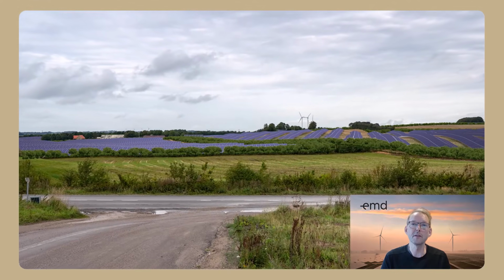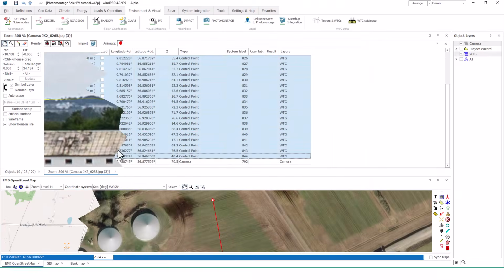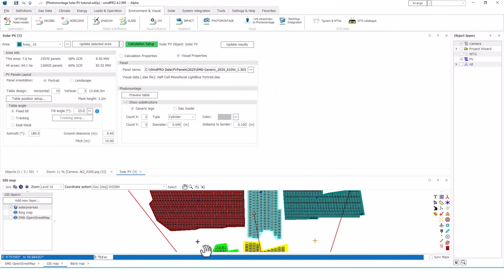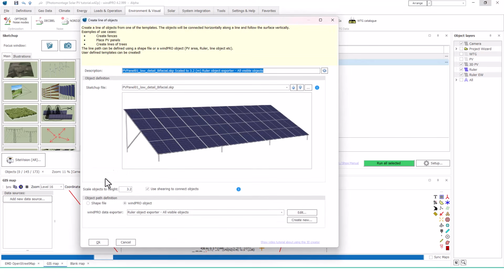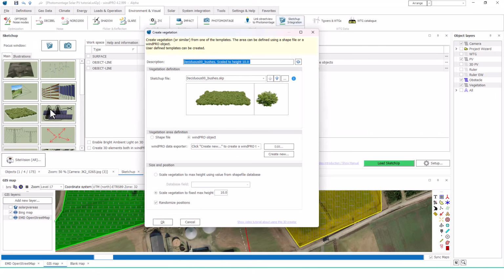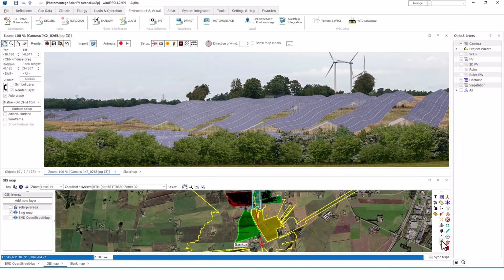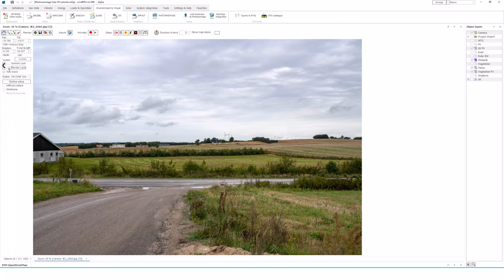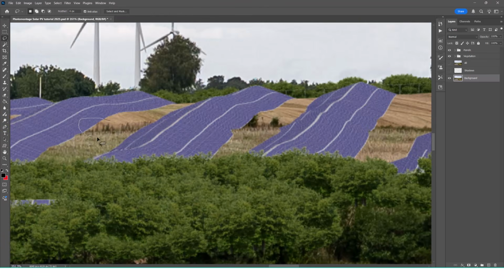Create a visualization of a solar photovoltaic plant on a photo in windPRO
In this tutorial, we will guide you through the whole process creating a visualization of a solar photovoltaic plant on a photo in windPRO. We will start from scratch, using a photo and a layout from a GIS file and go all the way step by step, so anyone can do the same. We will create solar PV panels, vegetation, fences do advanced masking and also reveal a few tricks in Photoshop at the end.

0:00 Introduction
1:03 Creating a windPRO project
3:10 Creating a Camera object
3:56 Importing Exif data
5:00 Calibrating Camera model
6:58 Solar PV plant design – method 1
12:40 Solar PV plant design – method 2
19:32 Masking
20:50 Masking - Rubber tool
22:06 Masking - Using vegetation
24:43 Masking - Photo Mask tool
27:44 Masking – Auto-erase
29:15 Creating fences
30:55 Creating vegetation around PV area
33:55 Photoshop – Masking
35:47 Photoshop - Separating layers
36:53 Photoshop – Blur
37:22 Photoshop - Adjustment layers
37:56 Photoshop - PV reflection
38:46 Photoshop – PV shadows
39:20 Photoshop – Remove existing content from photo
39:39 Photoshop - Stamp tool